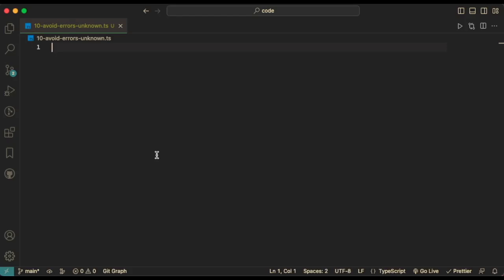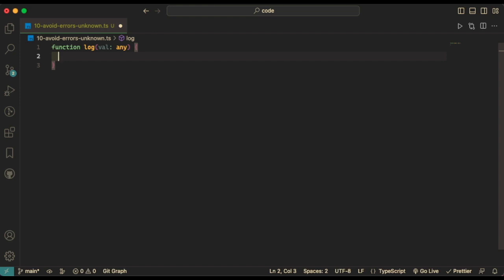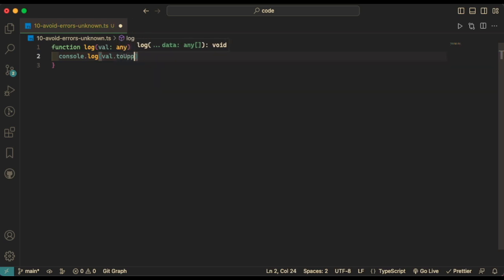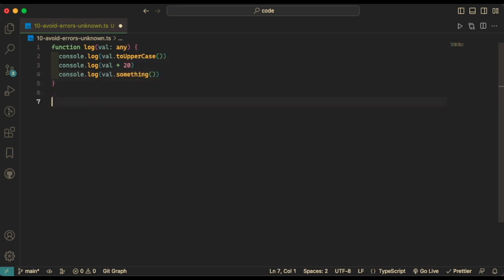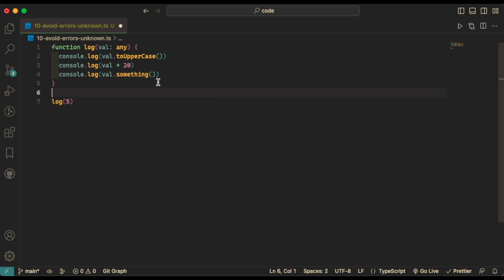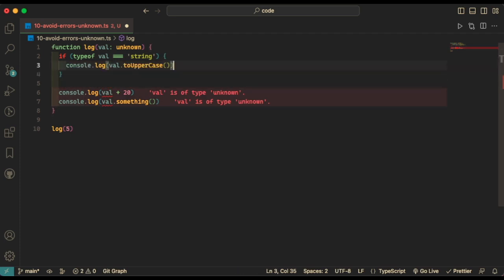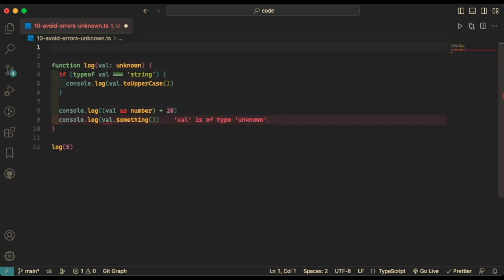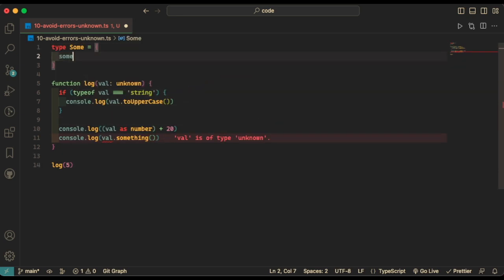[ENG] How to avoid errors with an unknown type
"unknown" is the type-safe of the "any" type. The only thing we're looking at both  is that with "any" we can do anything with the variable, whereas the variable with the type "unknown" only allows you to assign it the values and perform equality checks for any operation.
We're gonna learn either creating a type guard or specify the type using "as SomeType".
I'd highly recommend to use "unknown" over "any" whenever possible, since it gives you the same flexibility of "any", but you must specifiy the type while using the variable.